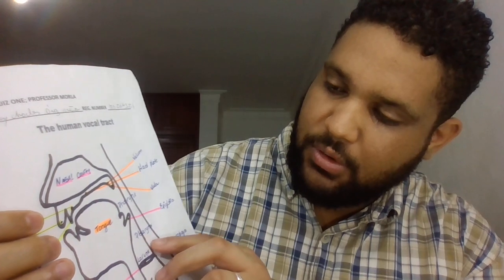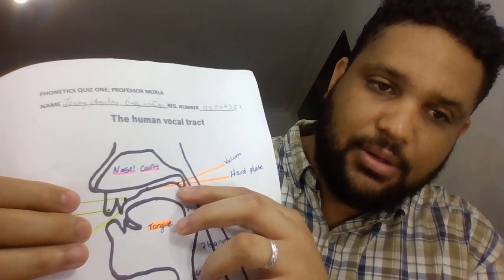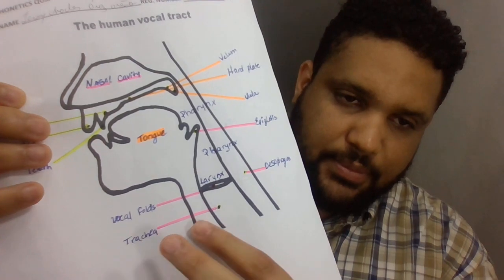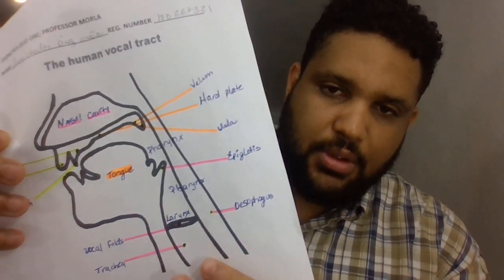Fonetica Inglesa W02 - Vocal Organs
In this class we will be talking about Vocal Organs.
This is homework #2 assigned by professor Sabino Morla.
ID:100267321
Sec: W02